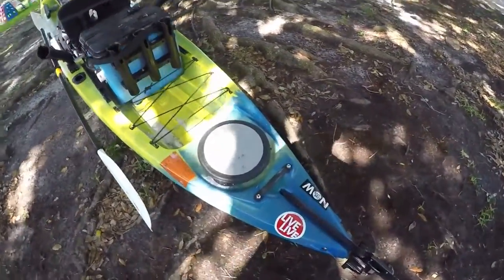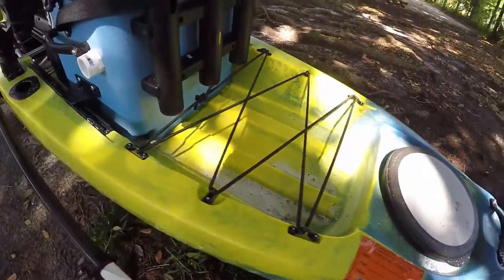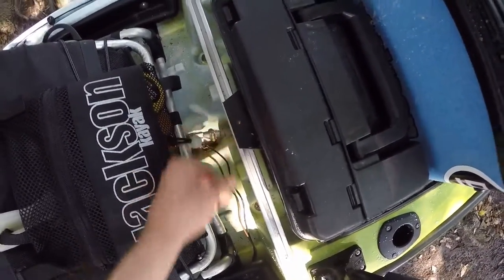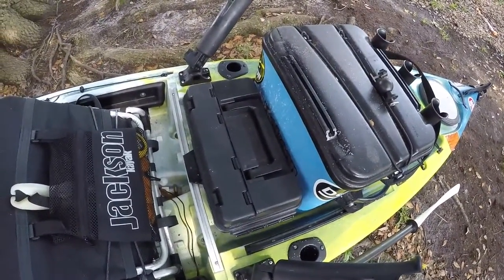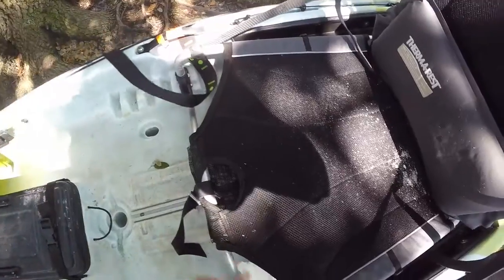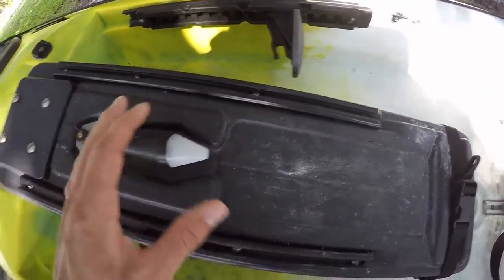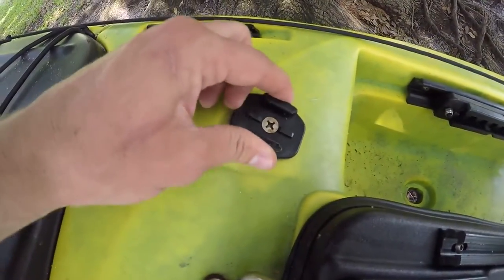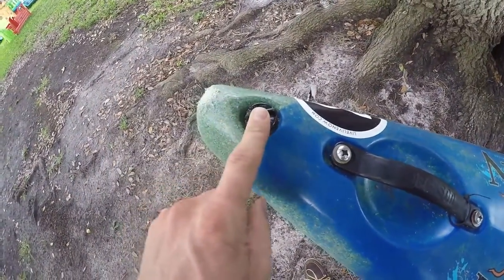Jackson Kraken Walk Around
Check out my walk around of the Jackson Kraken 15.5.  This is an awesome kayak designed for offshore use but works just as great in the marshes chasing down redfish and speckled trout.